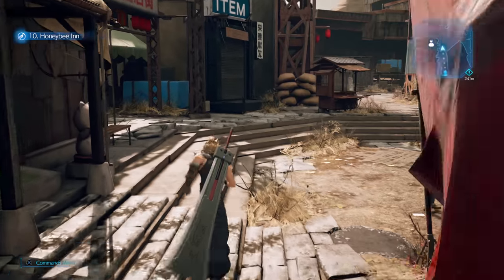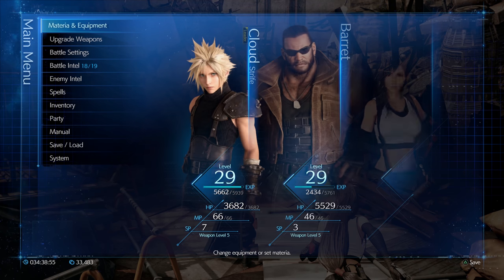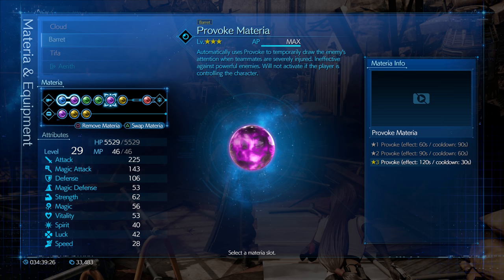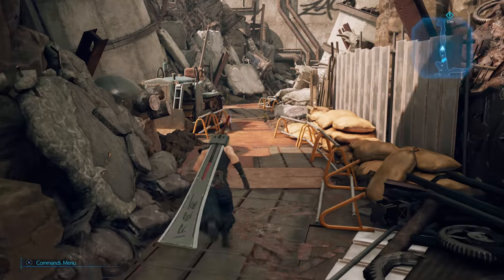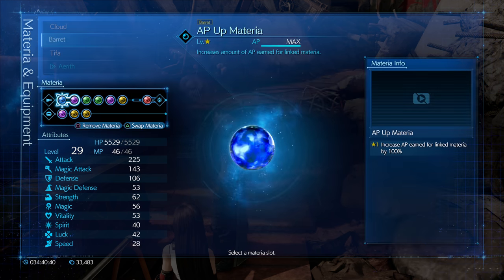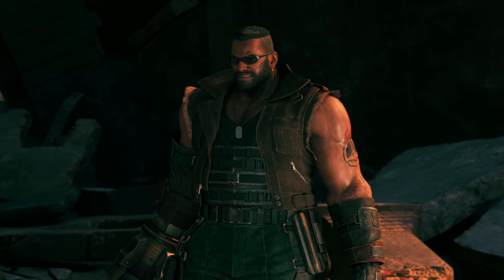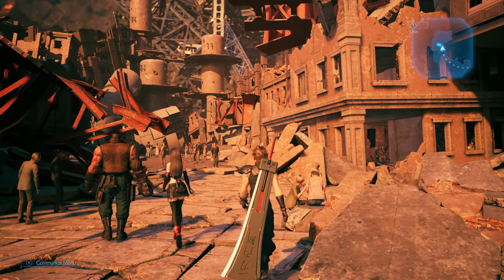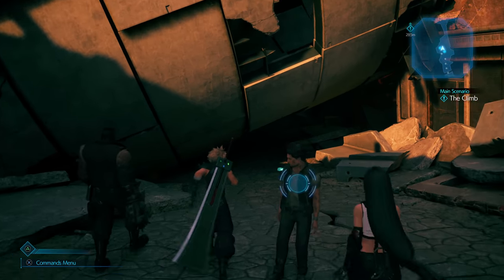All This? It Ain't You - Final Fantasy 7 Remake Let's Play Part 51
Welcome to my Let's Play for the Final Fantasy 7 Remake! Final Fantasy 7 was the first game I bought with my own money when I was 12 years old! Thanks to Square Enix for the copy.

🤔 NEW HERE? 🤔

The world is under the control of Shinra, a corporation controlling the planet's life force as mako energy. In the city of Midgar, Cloud Strife, former member of Shinra's elite SOLDIER unit now turned mercenary lends his aid to the Avalanche resistance group, unaware of the epic consequences that await him.

FINAL FANTASY VII REMAKE is a reimagining of the iconic original with unforgettable characters, a mind-blowing story, and epic battles.
The story of this first, standalone game in the FINAL FANTASY VII REMAKE project covers up to the party’s escape from Midgar, and goes deeper into the events occurring in Midgar than the original FINAL FANTASY VII.